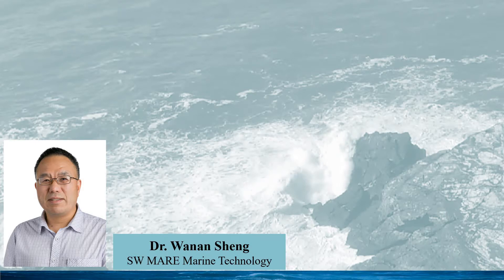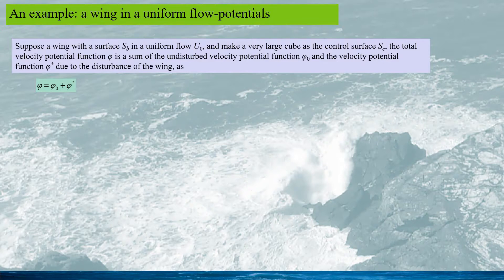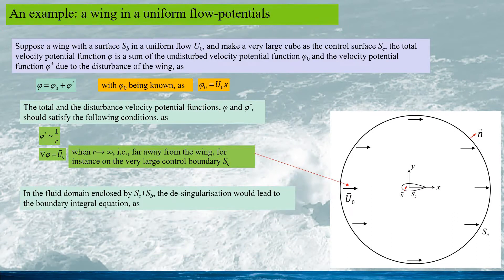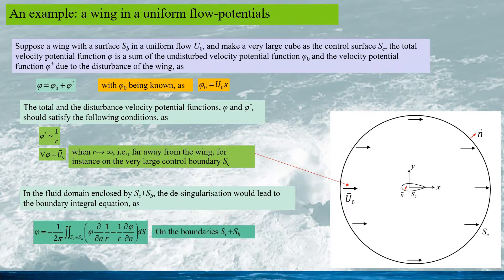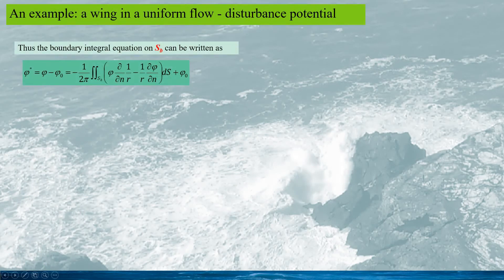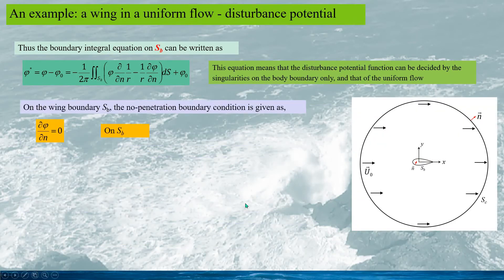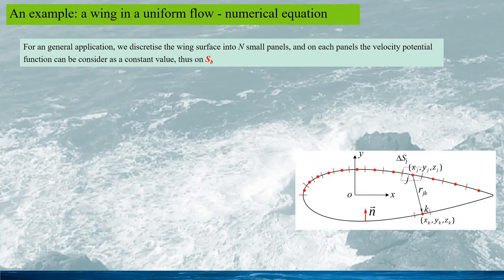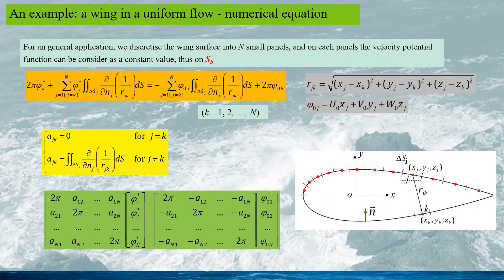[Fluid Dynamics: BEM] Boundary Element Method (BEM)- Principle (Correction)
This is a correction to the talk on the Boundary Element Method - Principle. in the previous talk, the error happened on the final boundary integral equation on the body surface, in which the result of the integration on the control surface of the uniform flow potential has been mistakenly taken the value on the control surface, rather than the value on the body surface.